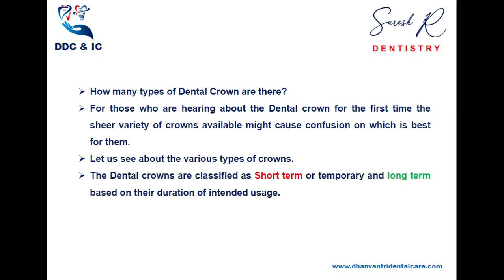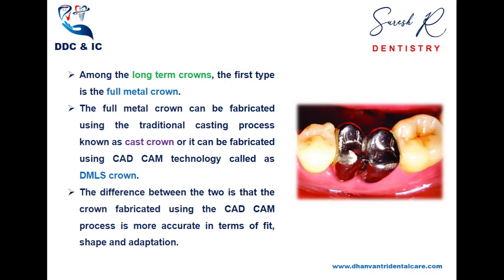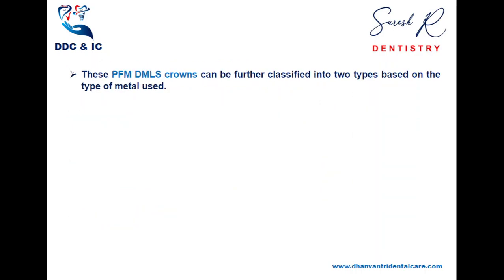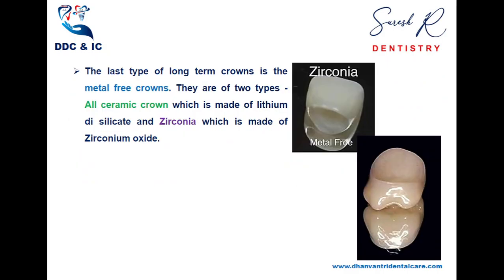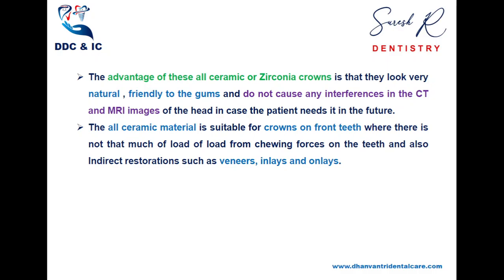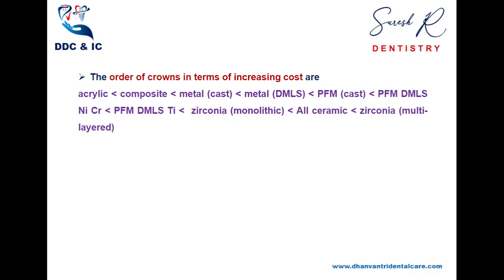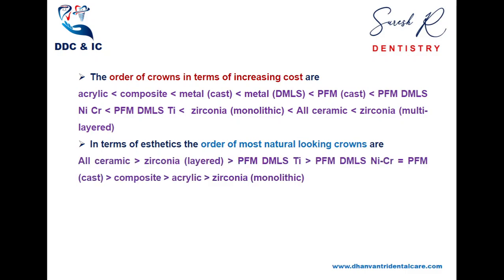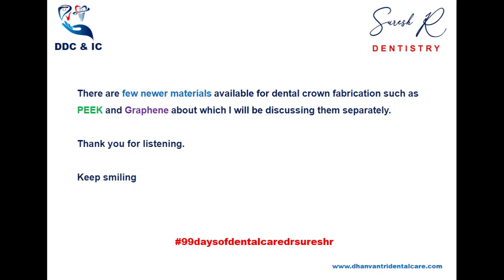How many types of Dental Crown are there ?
In terms of esthetics the order of most natural looking crowns are
All ceramic , zirconia (layered) ,PFM DMLS Ti ,PFM DMLS Ni-Cr = PFM (cast) ,composite , acrylic , zirconia (monolithic)